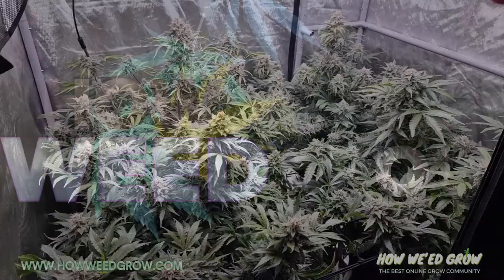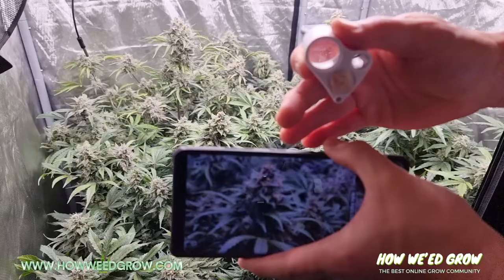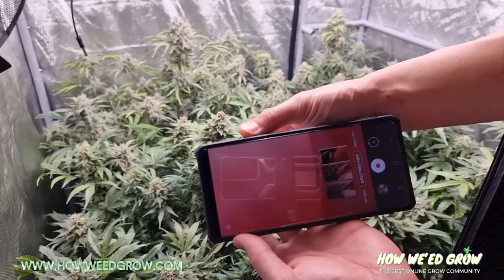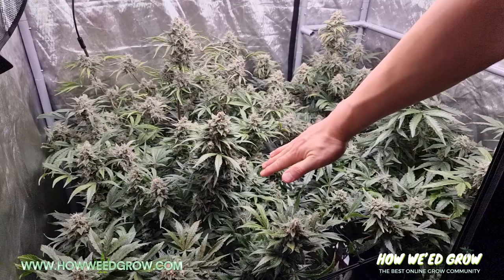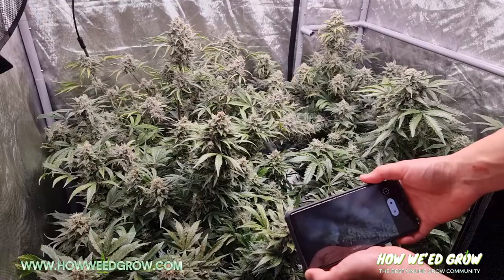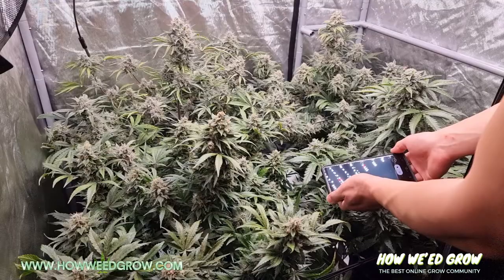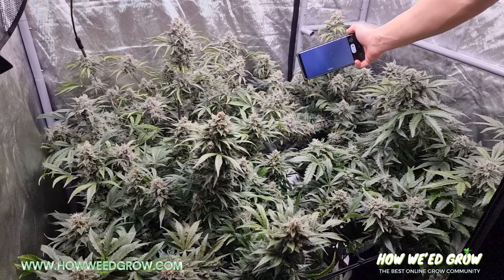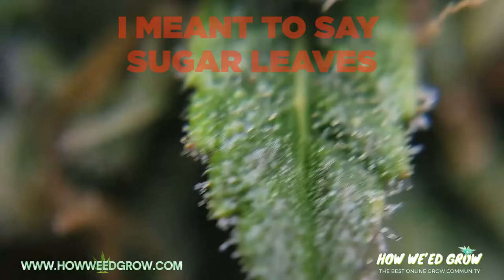How to Tell When to Harvest Part 2 – WHEN!?? Step by Step Instructions - Best Trichomes Magnifier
This is a follow up video to my when to harvest video and it provides further clarification and details on the best time to chop your weed and cannabis plants for harvesting the optimal buds for THC and terpene content. The only thing you will need is a jeweler's loupe, a smart phone and some souble sided tape. This video was recorded live and in one take so you are seeing exactly what you would see on your smart phone and this is the best way to tell when to harvest.
The tools in the video are:
Jeweler's Loupe
Double Sided Tape